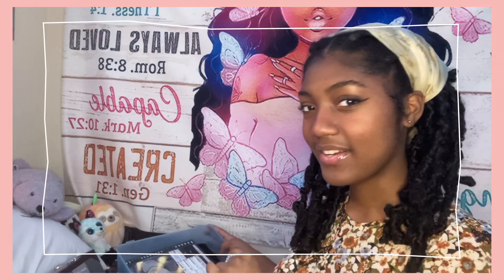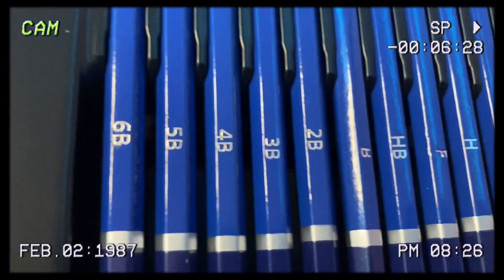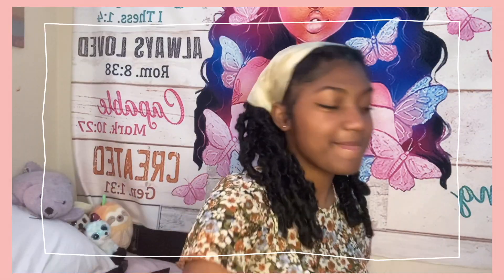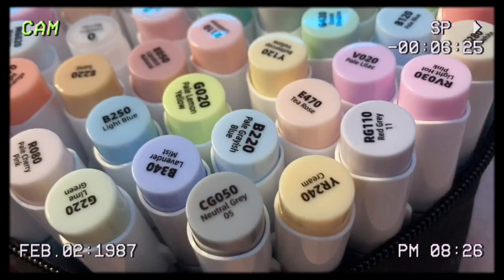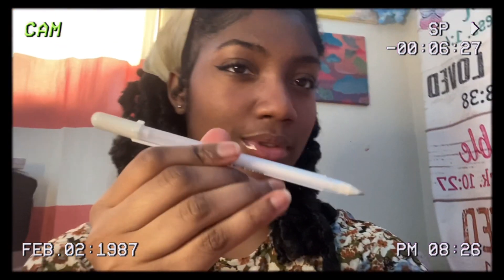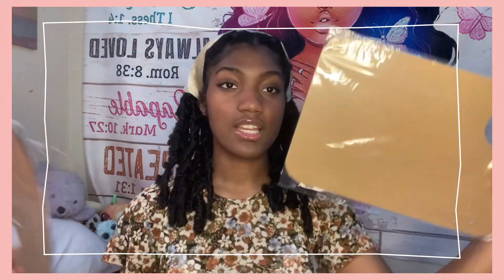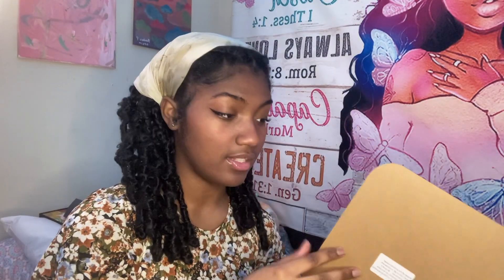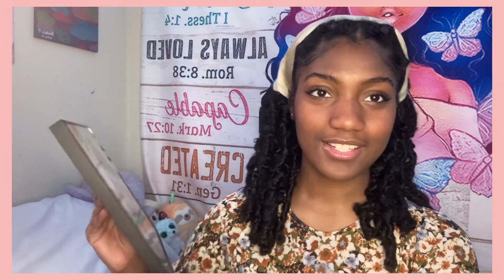What I got for my birthday 2023!🎂 Markers, pens and more! Art Supply HAUL! 😋🛍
You guys really wanted to see what I got for my birthday, so here it is! Hope you enjoy it!💕✨

✨Short Q&A✨
Age? 15 Teenager 😙✌🏾
Favorite art medium? Markers but I'm getting into paint 👀
Sketchbook number? #7 I have 6 full sketchbooks :)
Christian? Yes!🙌🏾 (Jesus Is King!! 👑)
Name? Layla but you can call me peaches✨

✨🍑Music Credits 🍑✨
(None of the music in this video belongs to ME they ALL go to the correct owners! 🫶🏾)